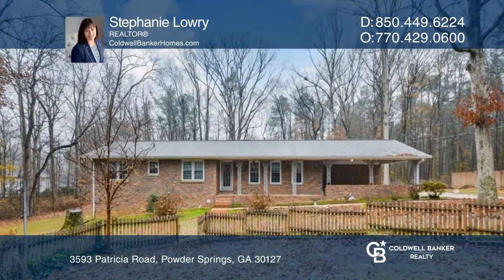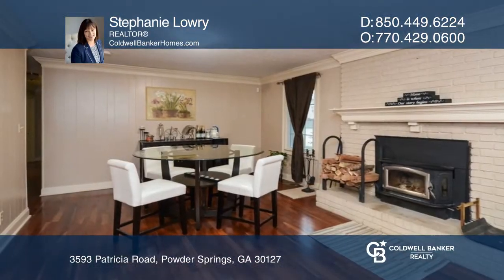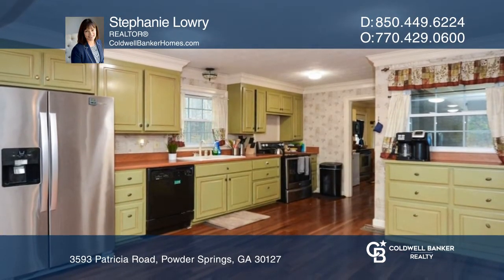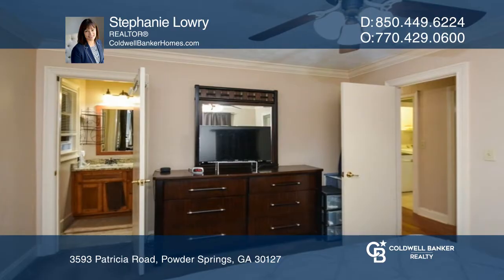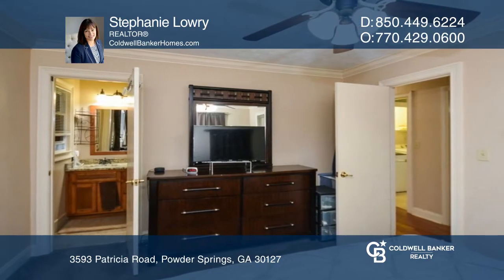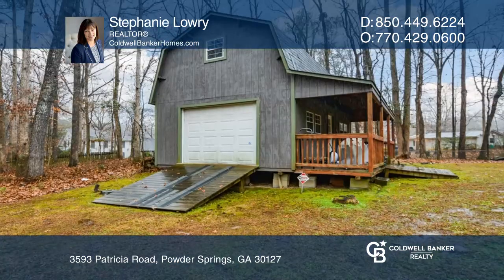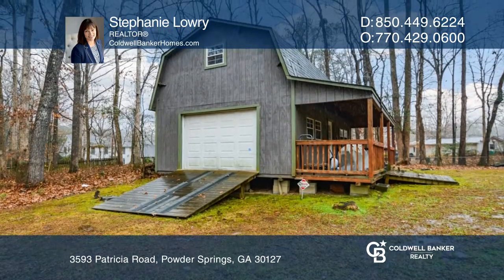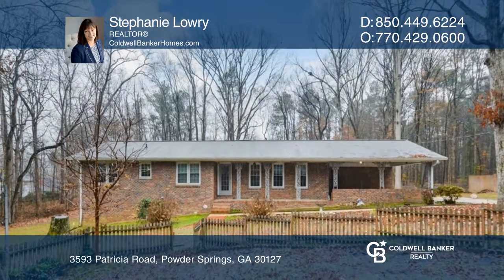3593 Patricia Road Powder Springs, GA | ColdwellBankerHomes.com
3593 Patricia Road, Powder Springs, GA

This well-maintained brick home is situated on one acre in a quiet cul-de-sac just minutes from ATL, the airport, great restaurants and shopping. Best of both worlds – peaceful neighborhood and still close to everything! This three bedroom two bath home features an open floor plan with beautiful har